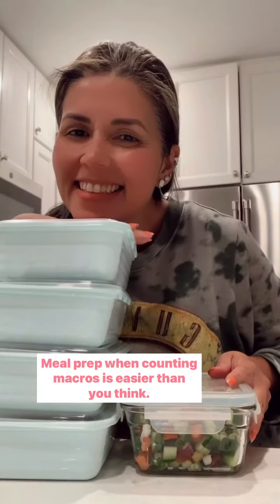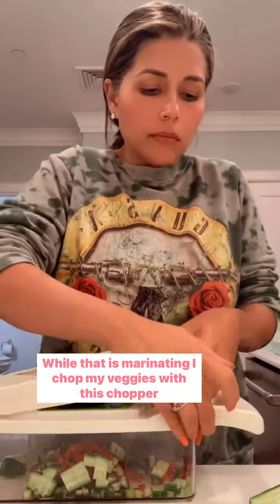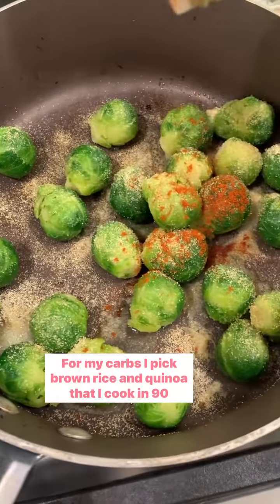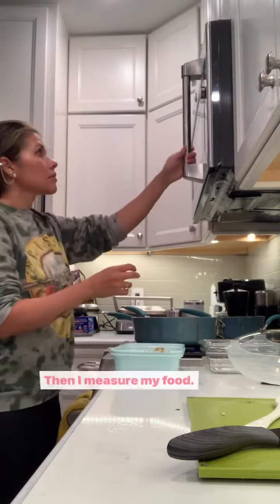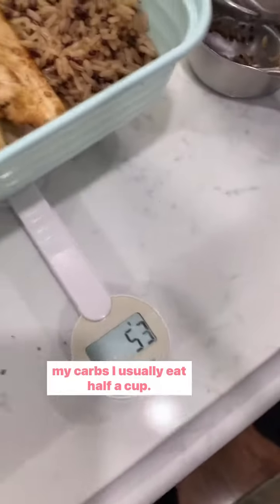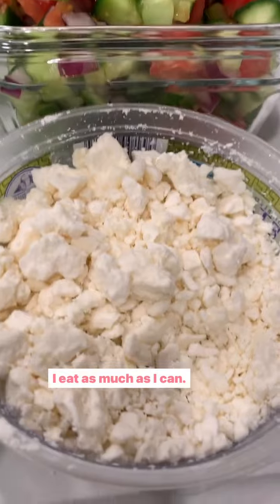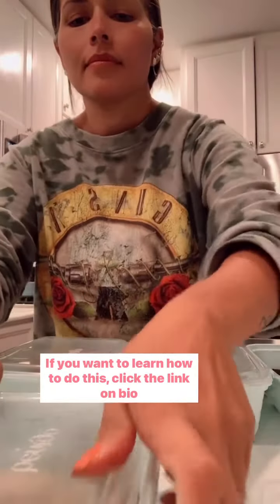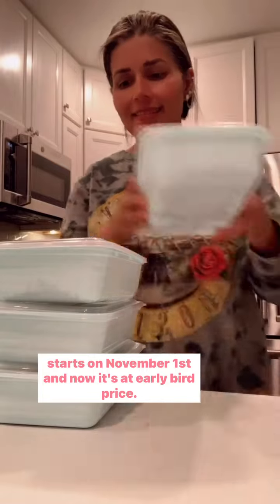𝐒𝐚𝐯𝐞 𝐭𝐡𝐢𝐬 𝐦𝐞𝐚𝐥 𝐩𝐫𝐞𝐩 𝐠𝐮𝐢𝐝𝐞 𝐟𝐨𝐫 𝐥𝐚𝐭𝐞𝐫!⁣ ⁣ Bestie, we struggled with our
𝐒𝐚𝐯𝐞 𝐭𝐡𝐢𝐬 𝐦𝐞𝐚𝐥 𝐩𝐫𝐞𝐩 𝐠𝐮𝐢𝐝𝐞 𝐟𝐨𝐫 𝐥𝐚𝐭𝐞𝐫!⁣
Bestie, we struggled with our journey for many many years. We realized that without the support, accountability and proper education about macronutrients we are NOT able to achieve the goals that we want in the time that we have. ⁣
Because as working mom you can definitely relate to how time can be a huge problem if you are trying to lose or maintain your weight.⁣
This is the reason why we created BFF method. ⁣
1- It is the most clear roadmap⁣
2- It is an education platform that teaches you all about food without feeling like you are hungry all the time⁣
3- It provides with weekly accountability and support.⁣
And based on a huge demand we decided to create a smaller verion of our singature program which is a lot more affordable for you.⁣
𝐉𝐨𝐢𝐧 𝐅𝐢𝐭 𝐛𝐲 𝟒𝟎⁣
You will receive:⁣
- 6 weekly Video coaching calls⁣
- Daily support & accountability⁣
- Access to Private BFF community ⁣
- Personalized Macro plan⁣
- Access to the BFF library, which includes 70+ Easy and yummy recipes, a weekly tracker and calendar, video modules, grocery shopping list.⁣
𝐀𝐧𝐝 𝐬𝐢𝐧𝐜𝐞 𝐭𝐡𝐢𝐬 𝐚 𝐜𝐡𝐚𝐥𝐥𝐞𝐧𝐠𝐞, 𝐰𝐞 𝐡𝐚𝐯𝐞 𝐚 𝐩𝐫𝐢𝐳𝐞 𝐟𝐨𝐫 𝐭𝐡𝐞 𝐛𝐢𝐠𝐠𝐞𝐬𝐭 𝐭𝐫𝐚𝐧𝐬𝐟𝐨𝐫𝐦𝐚𝐭𝐢𝐨𝐧:⁣
𝐀 𝟑-𝐦𝐨𝐧𝐭𝐡 𝐨𝐟 𝐜𝐨𝐚𝐜𝐡𝐢𝐧𝐠 𝐢𝐧 𝐨𝐮𝐫 𝐬𝐢𝐠𝐧𝐚𝐭𝐮𝐫𝐞 𝐚𝐧𝐝 𝐩𝐞𝐫𝐬𝐨𝐧𝐚𝐥𝐢𝐳𝐞𝐝 𝐁𝐅𝐅 𝐏𝐫𝐨𝐠𝐫𝐚𝐦 𝐯𝐚𝐥𝐮𝐞𝐝 𝐢𝐧 $𝟏,𝟓𝟎𝟎 𝐬𝐨 𝐲𝐨𝐮 𝐜𝐚𝐧 𝐜𝐨𝐧𝐭𝐢𝐧𝐮𝐞 𝐭𝐨 𝐬𝐮𝐩𝐩𝐨𝐫𝐭 𝐲𝐨𝐮 𝐰𝐢𝐭𝐡 𝐲𝐨𝐮𝐫 𝐭𝐫𝐚𝐧𝐬𝐟𝐨𝐫𝐦𝐚𝐭𝐢𝐨𝐧⁣
Take advantage of the pre-sale which is ONLY $297, that is $7 a day. The amount you pay to buy your morning Latte from Starbucks.⁣
The price goes up on OCT 24th.⁣
This is the decision you will NOT regret ever. We not only teach you how to lose the weight but also ways to maintain your progress in your 40s and beyond.⁣